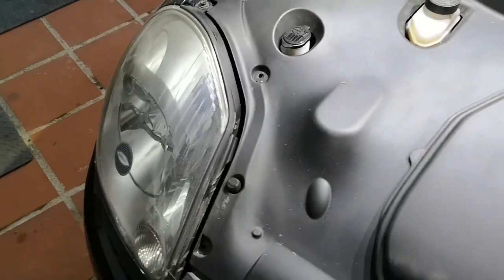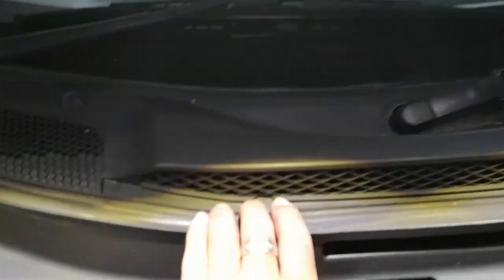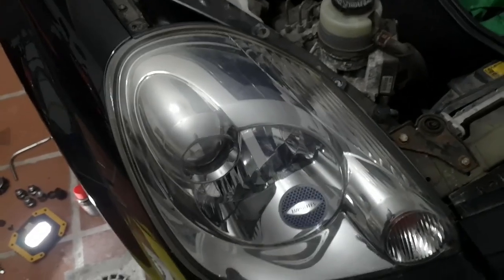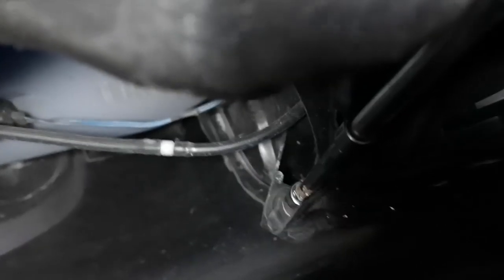TOYOTA MR2 ROADSTER HEADLIGHT REMOVAL & INSTALL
My How to guide on removing and installing replacement headlights
on your MR2 Roadster, I did revert back to the original style, so I did have
to cut and replace with the older wiring connector, using the electrical connector blocks, which has worked well for me.

I had to change my headlights for LHD so I could pass my ITV in Spain, which has been successful.

Also click the link below for my Car Lovers T-shirts & Accessories